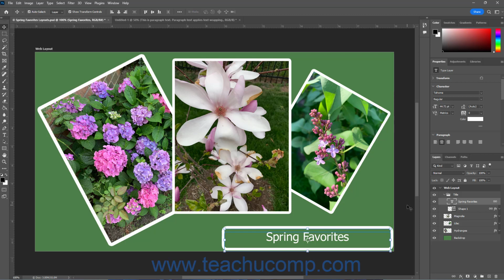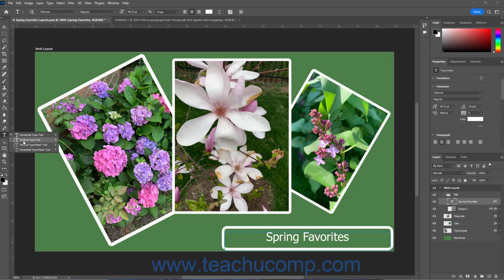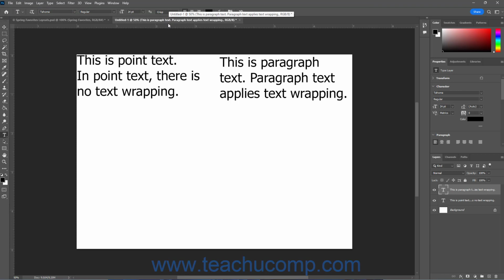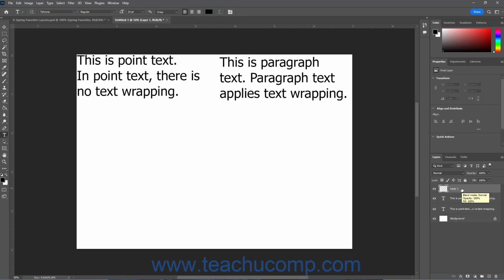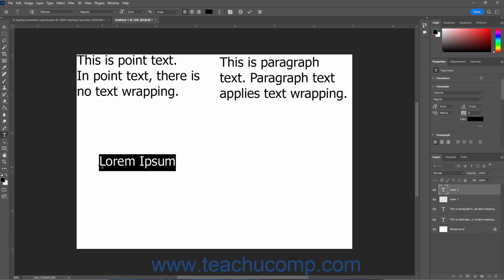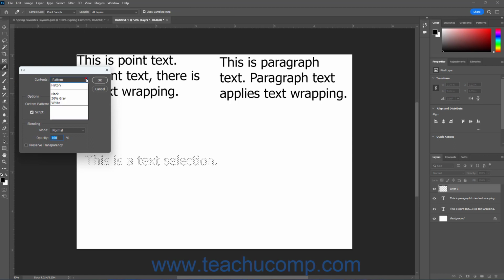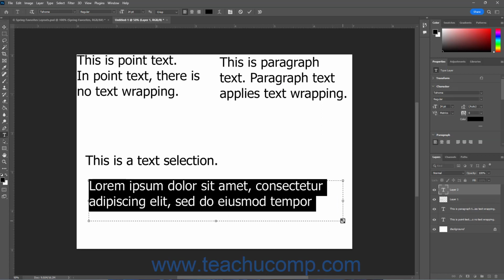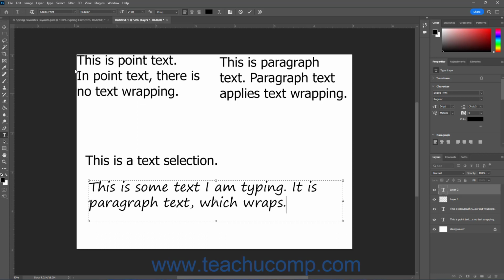Learn How to Create Vector Text and Raster Text Using the Type Tools in Adobe Photoshop: A Tutorial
This Photoshop tutorial video shows you how to create vector text using the Horizontal Type Tool or Vertical Type Tool in Photoshop or create raster text using the Horizontal Type Mask Tool or Vertical Type Mask Tool in Photoshop. This video is from our complete Adobe Photoshop training, _Mastering Photoshop Made Easy_ ™.